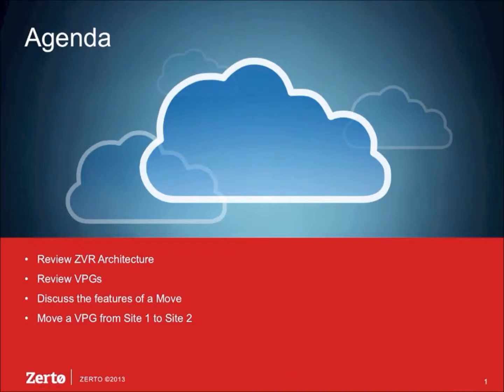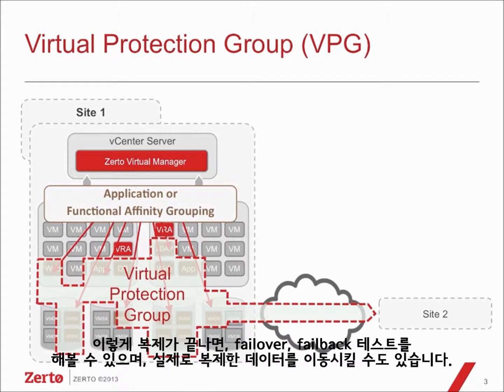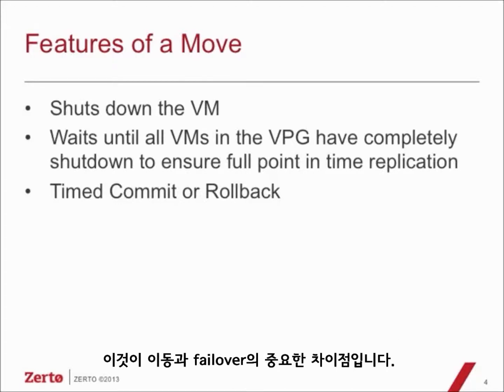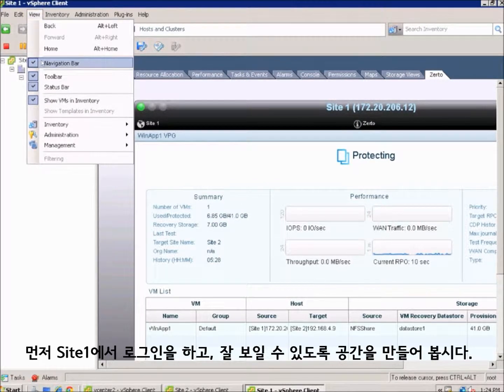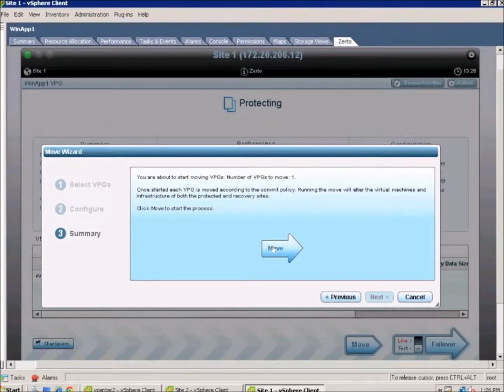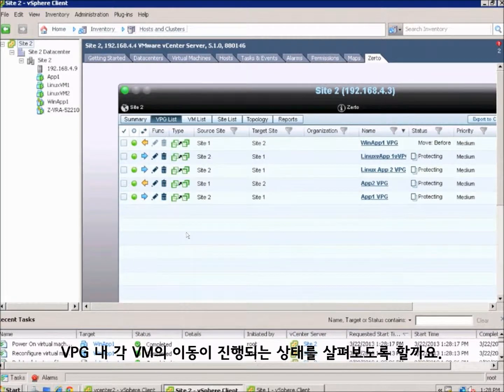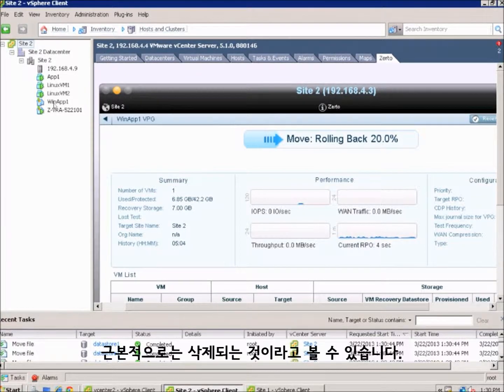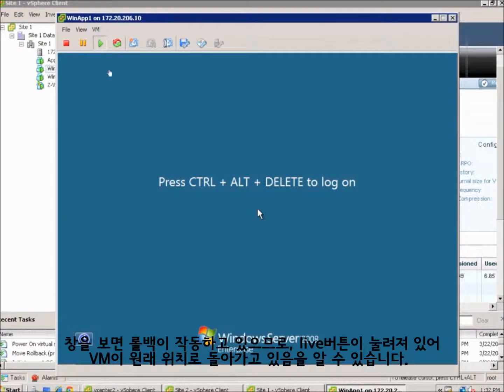ZVR 설치가이드 3